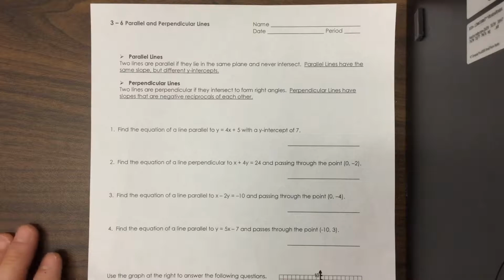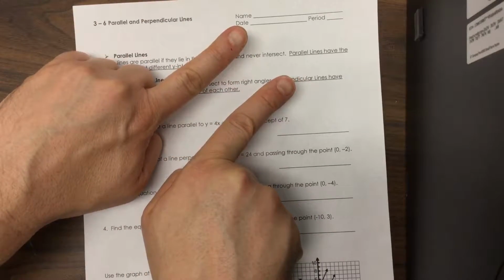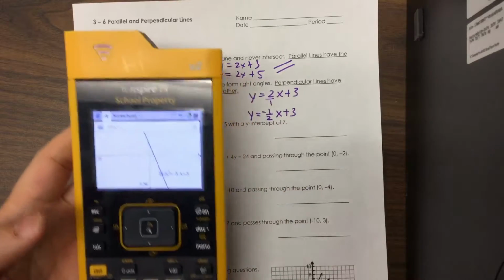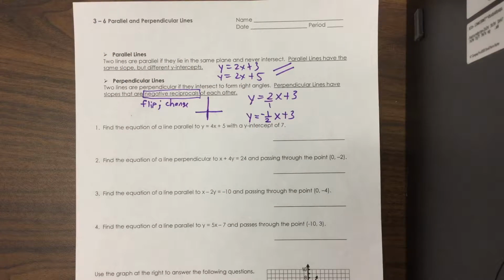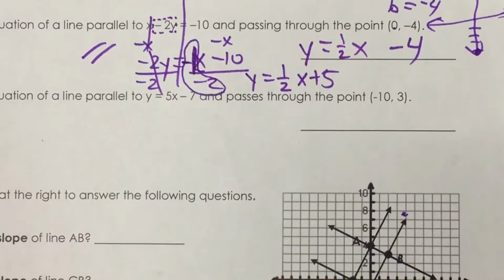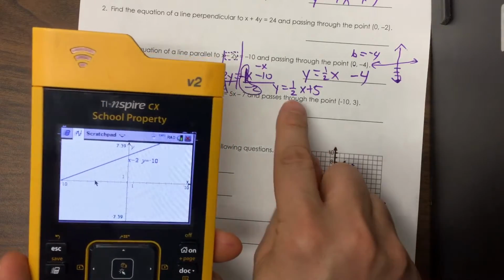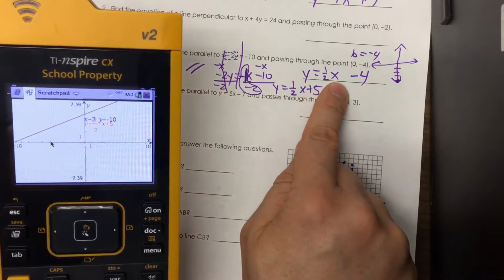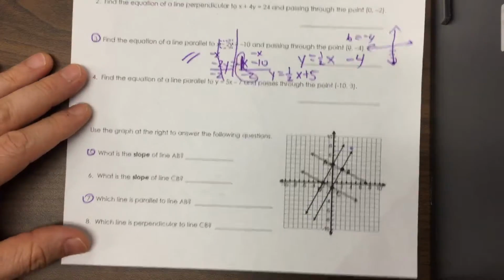HW HELP: 3-6 Parallel and Perpendicular Lines